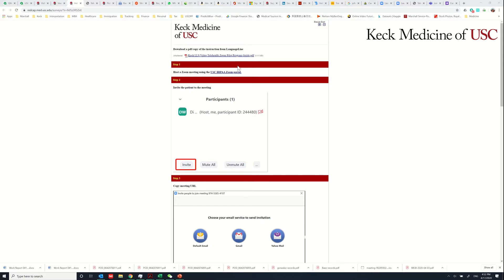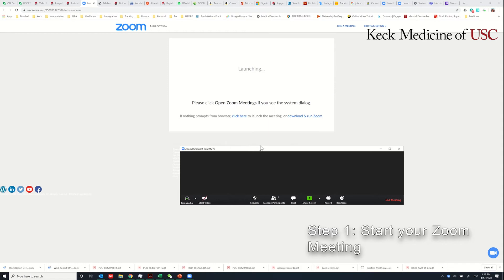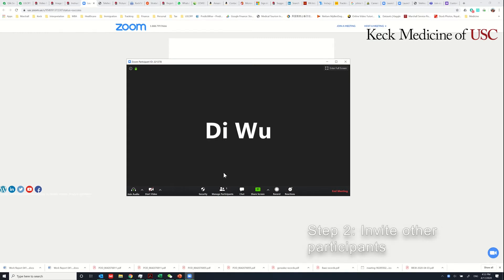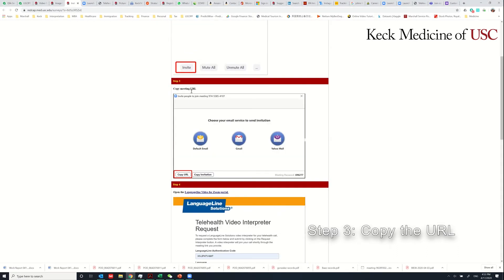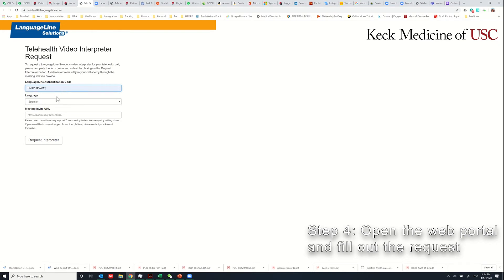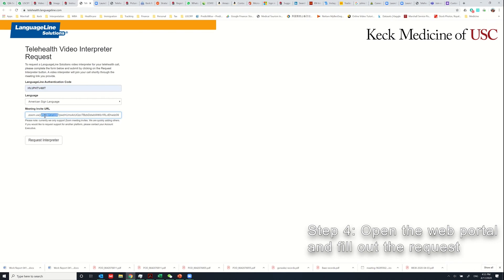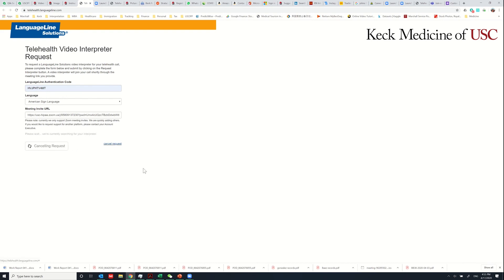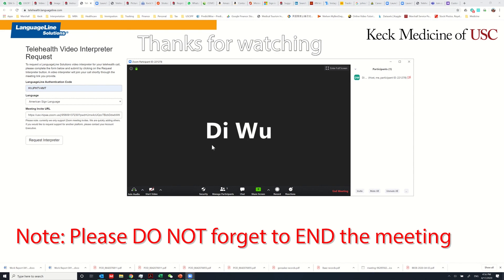video instruction_3